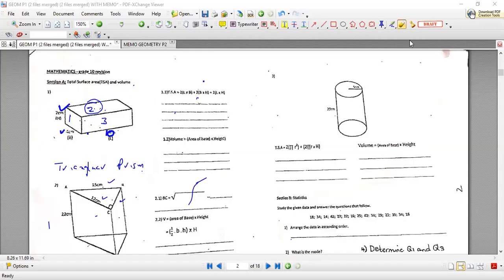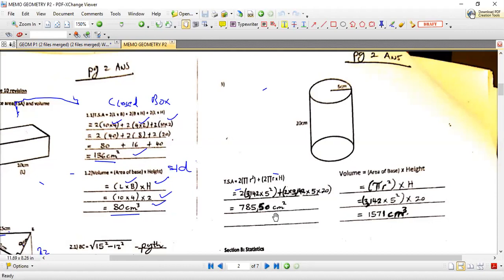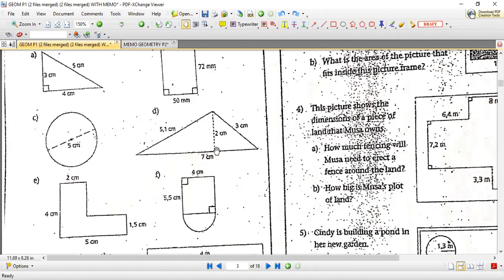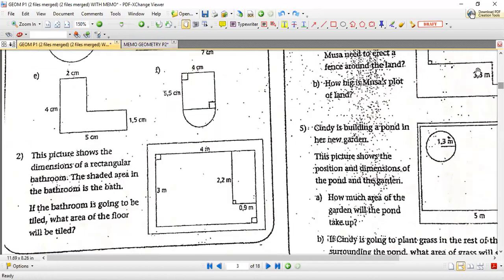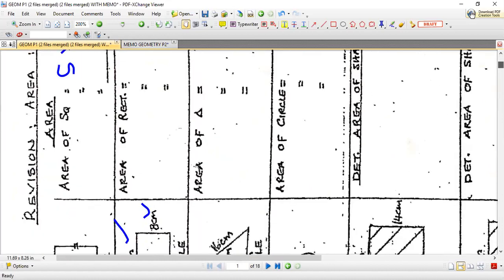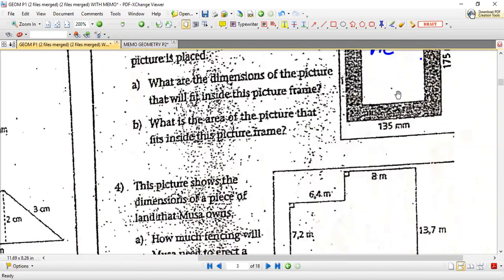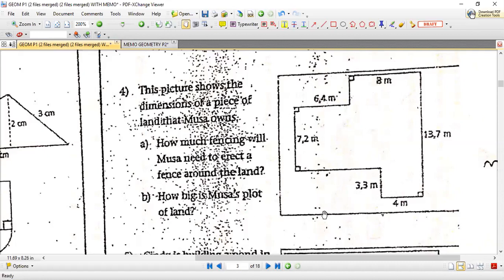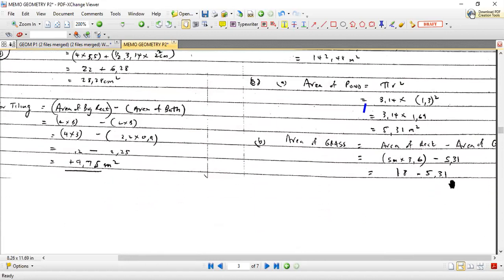Lesson 3 Area and Volume Maths Lit Gr 12B